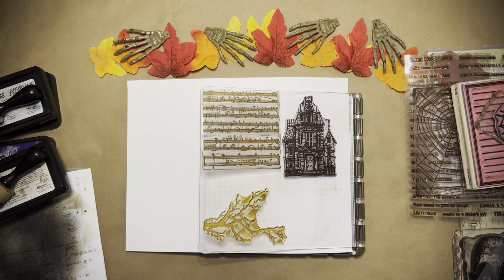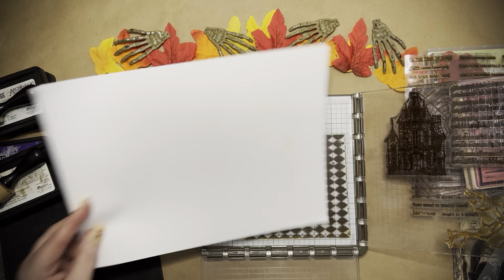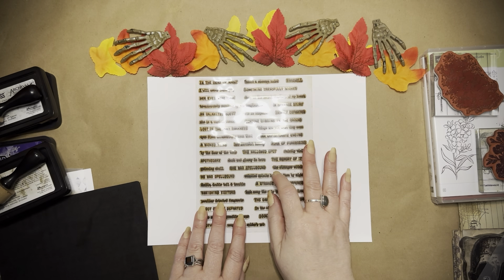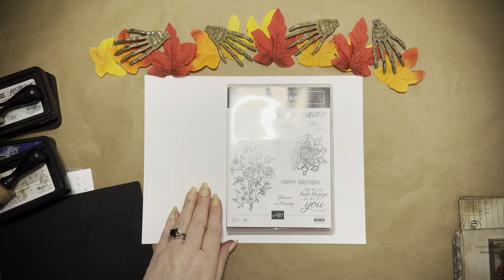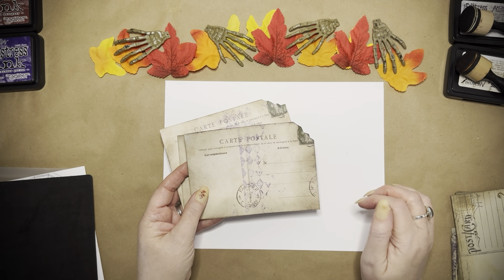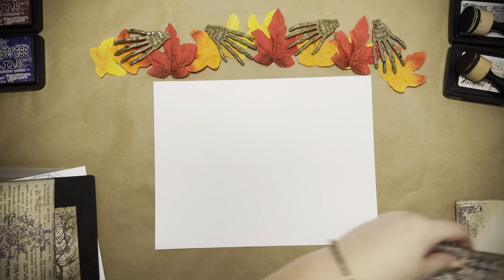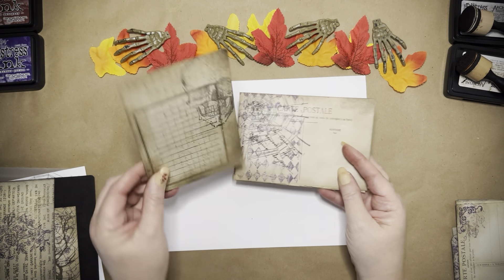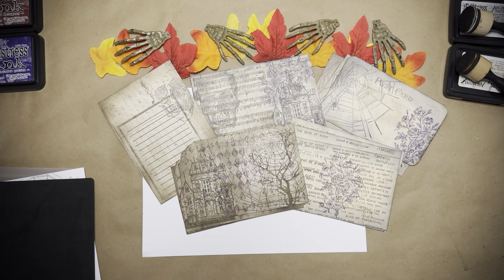Junk Journal Cards, JJ Postcards - Stamping Fun! for stampplay hosted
Oops, I forgot to show the Aged Mahogany Stamping with the lace stamp.
stampplay is an opencollaboration hosted by @susansheartstrings.
This is an Any Day Any Time opencollaboration where you can share your stamping with a new stamp or an old stamp, a stamped creation, stamp coloring, stamping tips or anything related to stamping.